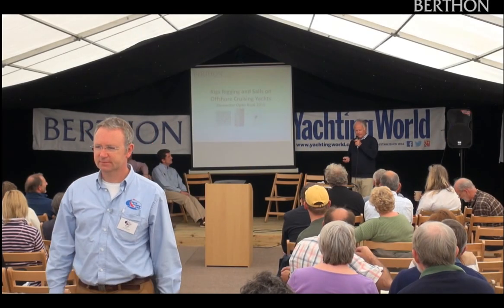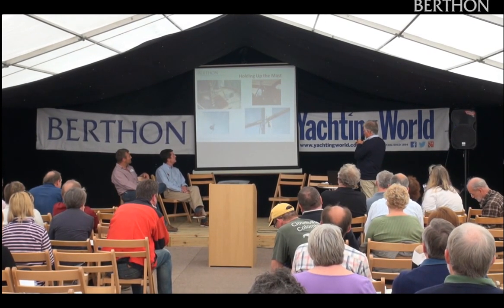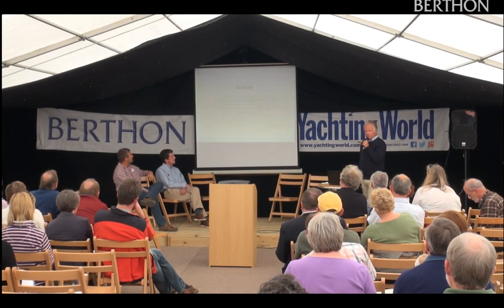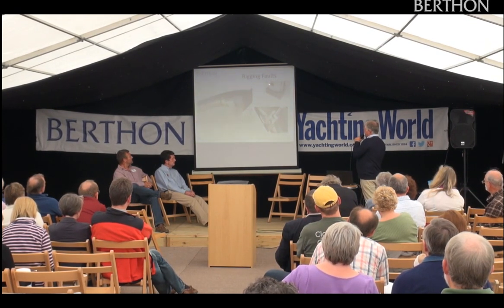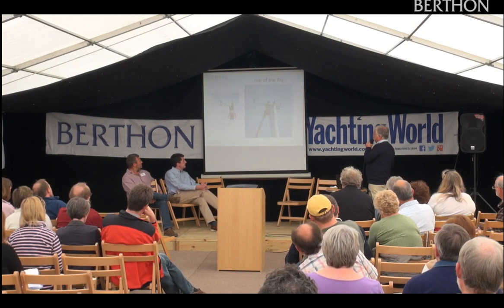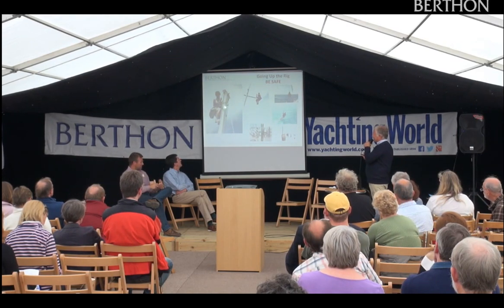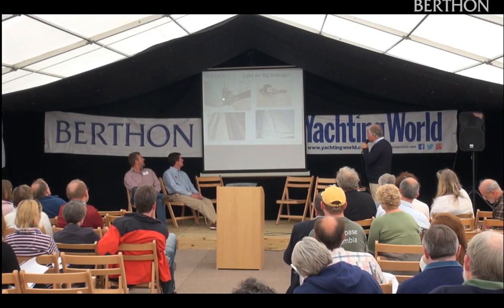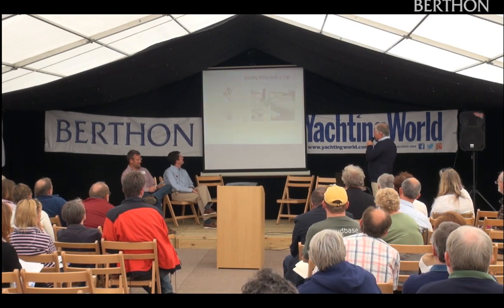Part 7 Sail and Rigging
Sails and Rigging

Seminar as part of the Bluewater Open Boat Weekend held at Berthon.